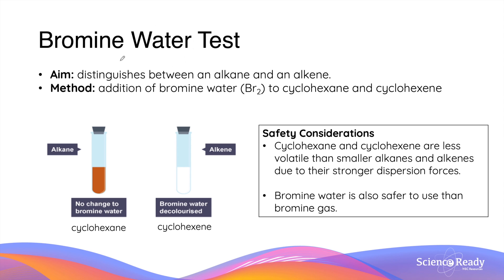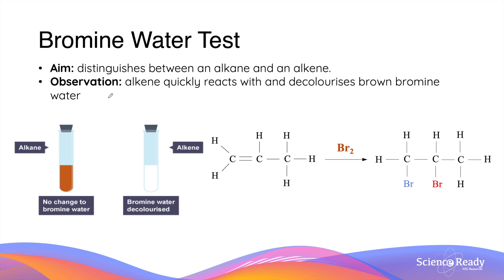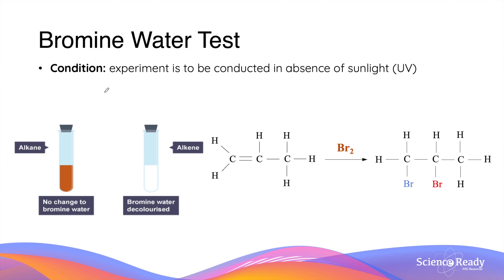Bromine Water Test Explained// HSC Chemistry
Bromine water test is a chemical test to differentiate between alkenes and alkanes.

● conduct qualitative investigations to test for the presence in organic molecules of the following functional groups:
– carbon–carbon double bonds
– hydroxyl groups
– carboxylic acids (ACSCH130)

What chemical test is used to distinguish between alkanes and alkenes? What is the bromine water test? What observations can be made in the bromine water test?